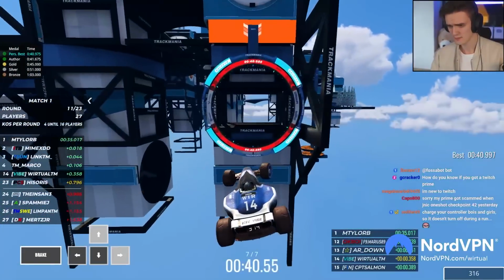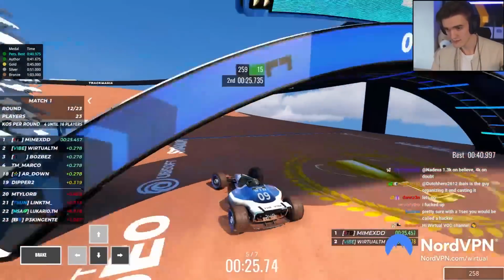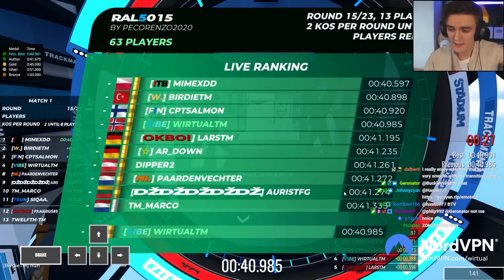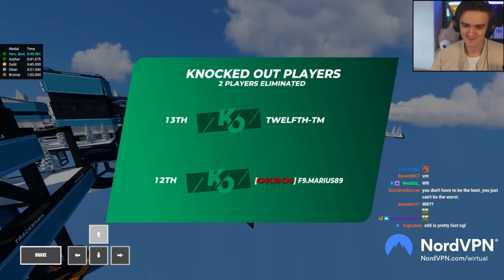This map was very cryptic... - CUP OF THE DAY